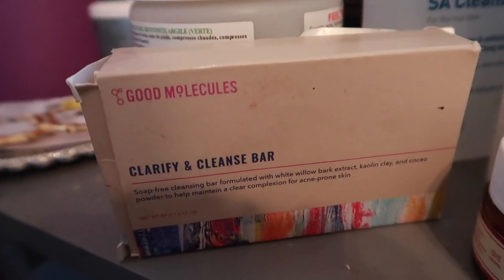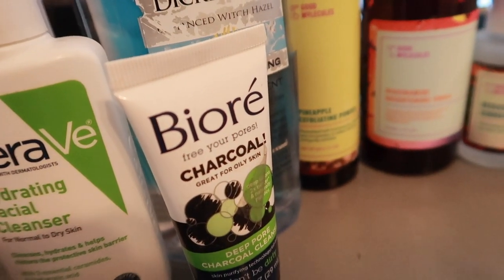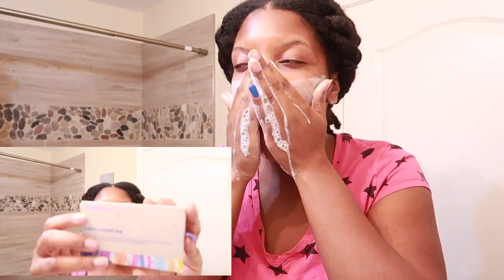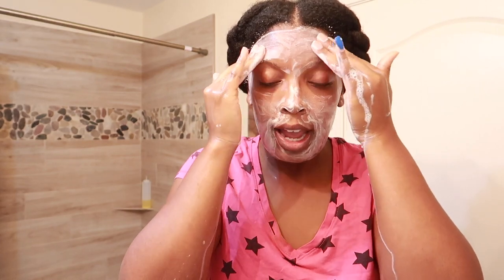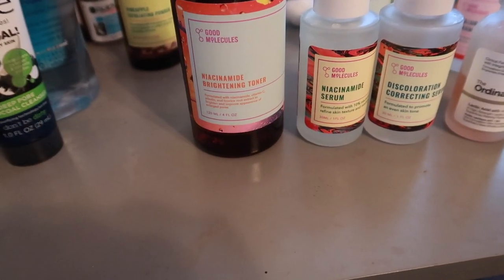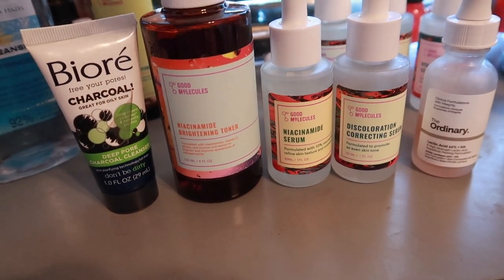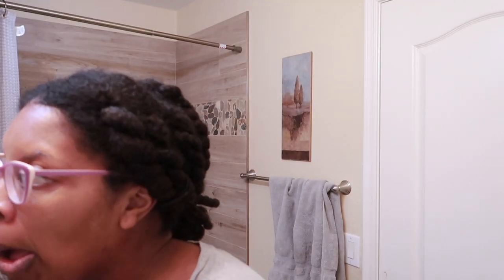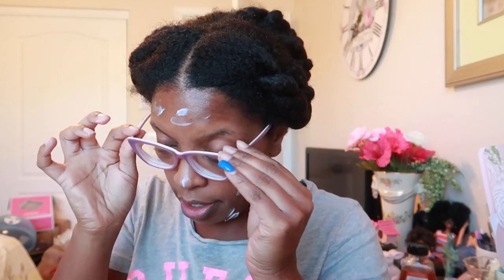Good Molecules, The Ordinary, and Drug Store Products COMPLETE SKIN ROUTINE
Hey yall!! Here is my skin routine.
Products Mentioned:
CeraVe: Renewing SA Cleaner
CeraVe Hydrating Facial Cleaner.
Dickinsons’s Witch Hazel
Biore Charcoal Deep Pore Cleanser.
The Ordinary Lactic Acid 10%.
The Ordinary Vitamin C.
Vitamin C Serum.
St. Ives Renewing & Collagen Moisturizer

Intro: Music by Ryan Little - sunkissed.
EQUIPMENT USED
🔸 LAPTOP: MAC